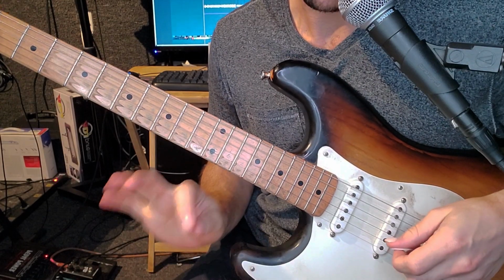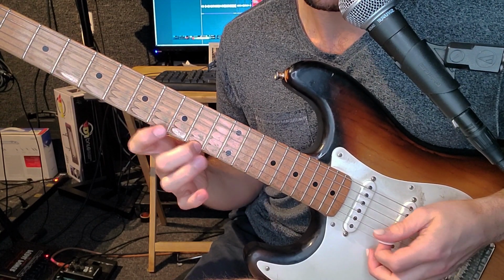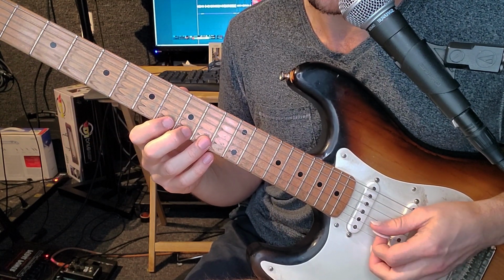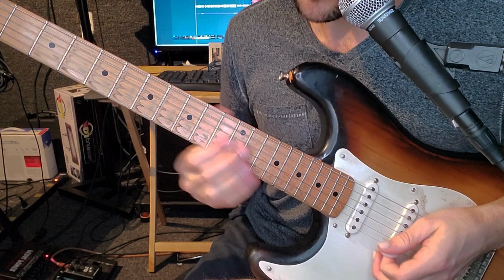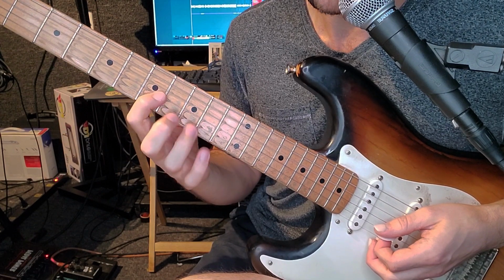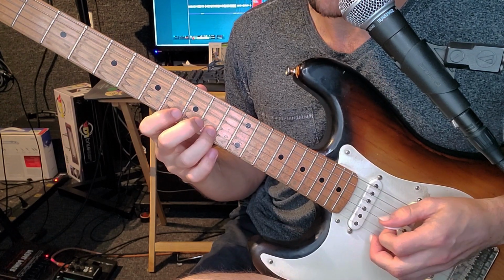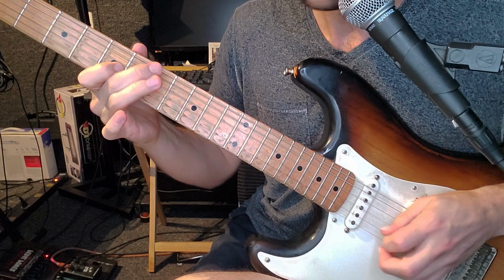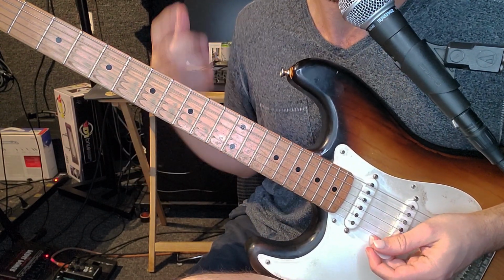LoG Power Ups #2 - Minor Pentatonic b5 Part 2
Lesson (0:00)
Play-along (7:05)